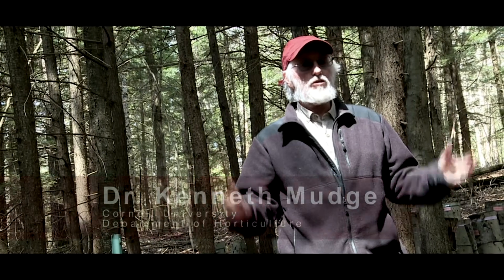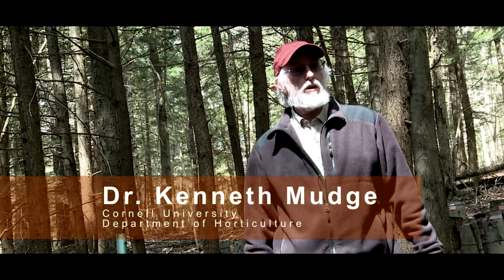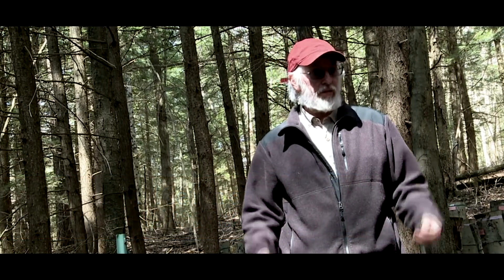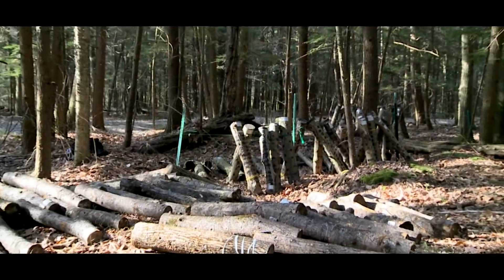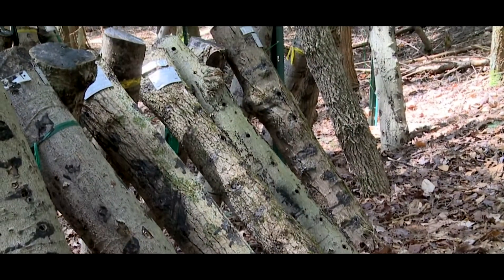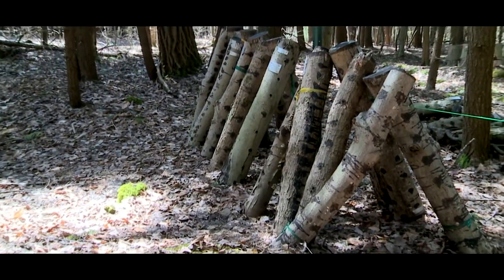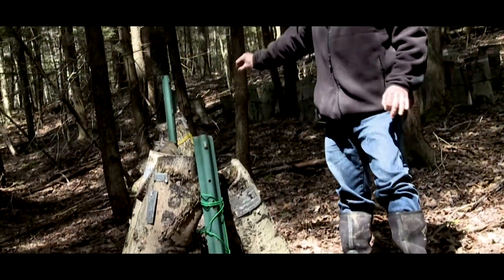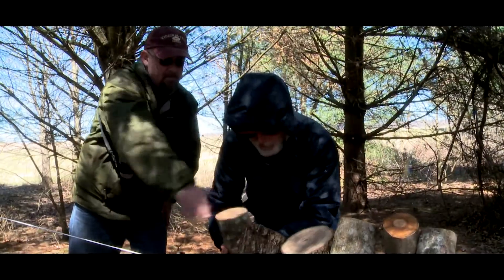A-Frame Stacking Styles for Shiitake Mushrooms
Different stacking techniques can result in different yields. Lower A-Frame stacks receive more moisture from the ground but can be contaminated more easily. Dr. Kenneth Mudge reviews high A-frame stacking and low A-frame stacking in this video.